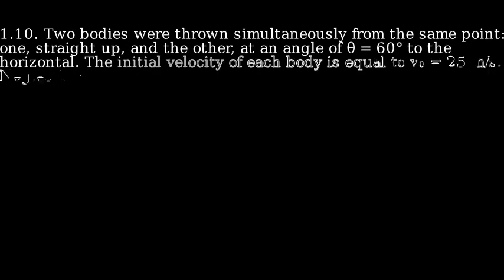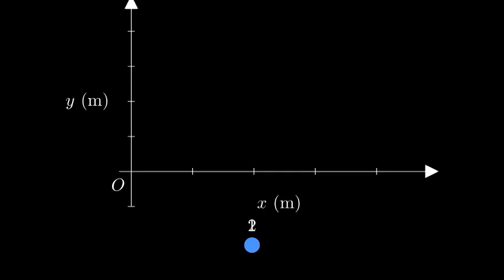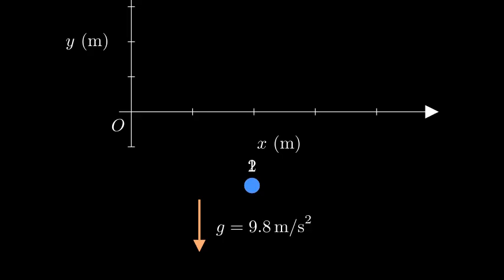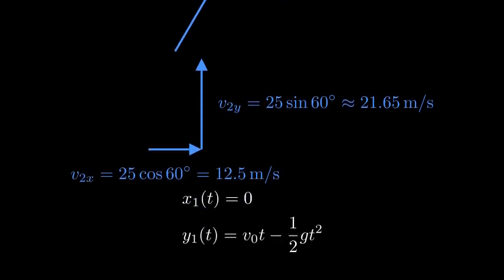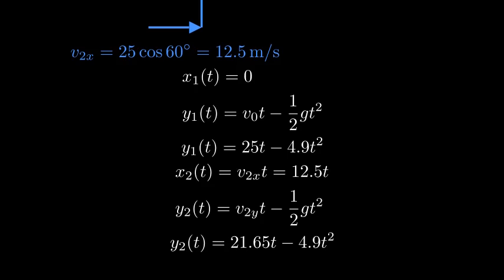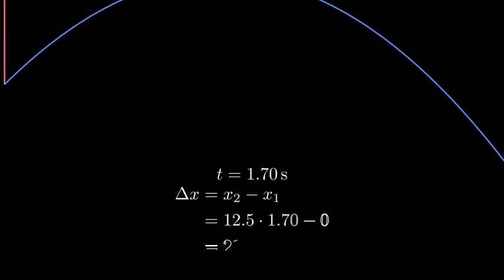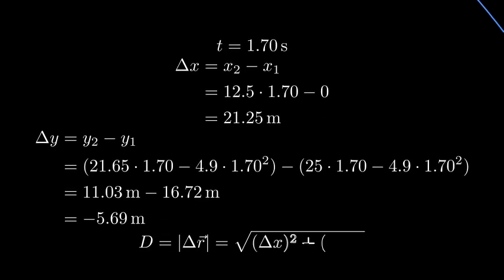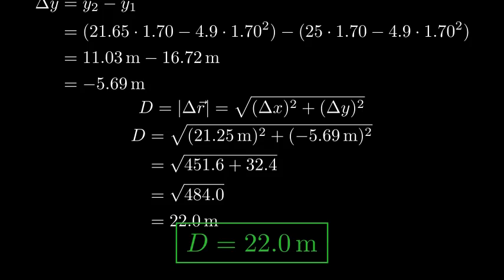IE Irodov 1.10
1.10. Two bodies were thrown simultaneously from the same point: one straight up, and the other at an angle of θ = 60° to the horizontal. The initial velocity of each body is v₀ = 25 m/s. Neglecting air resistance, find the distance between the bodies t = 1.70 s later.